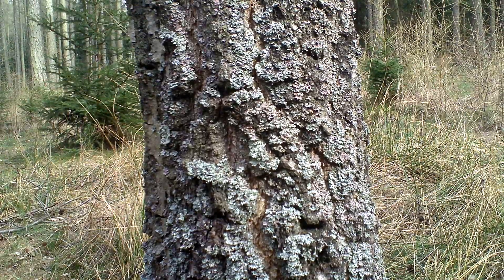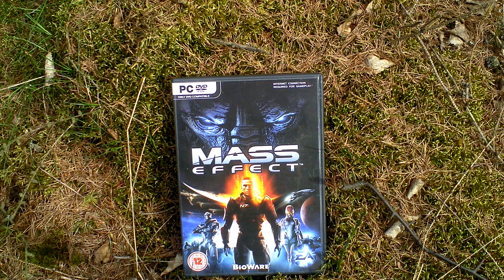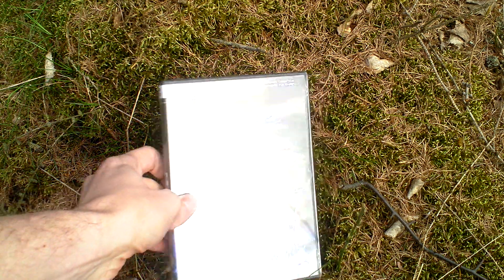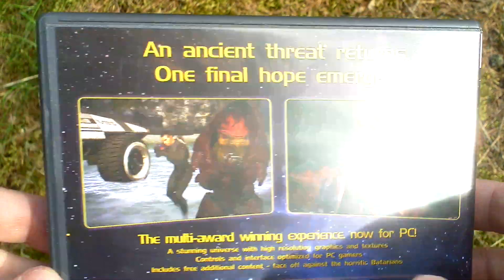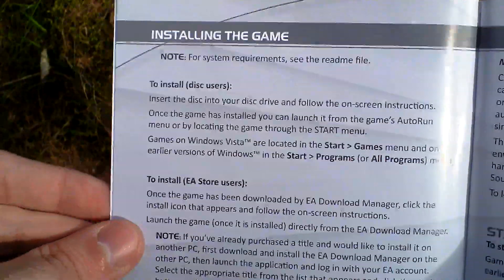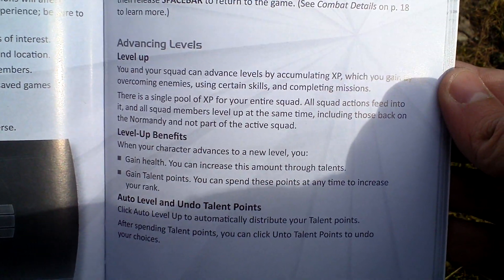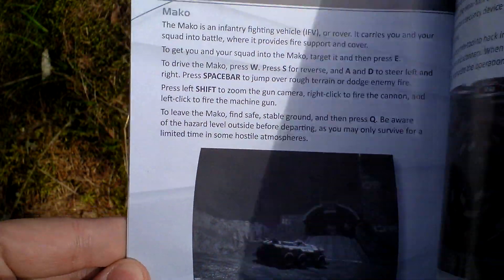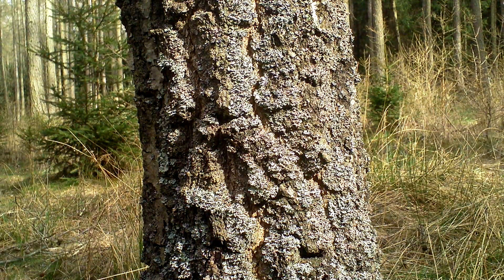Mass Effect Unboxing (PC) ENGLISH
Mass Effect

Developer: Bioware Corp.
Release Year: 2008
Genre: RPG / Action
Platform: PC
Edition: UK

wikipedia.org: The trilogy largely revolves around a soldier by the name of Commander Shepard, whose mission is to save the galaxy from a race of powerful mechanical beings known as the Reapers and their agents, including the first game's antagonist Saren Arterius. The first game sees Shepard investigating Saren, whom Shepard slowly comes to understand is operating under the guidance of Sovereign, a Reaper left behind in the Milky Way tens of thousands of years before, when the Reapers exterminated virtually all sentient organic life in the galaxy as part of a recurrent cycle of genocide for an unknown purpose. Sovereign is a vanguard whose purpose is to trigger the imminent return of the Reaper fleet hibernating in extra-galactic dark space, restarting the process of extermination.